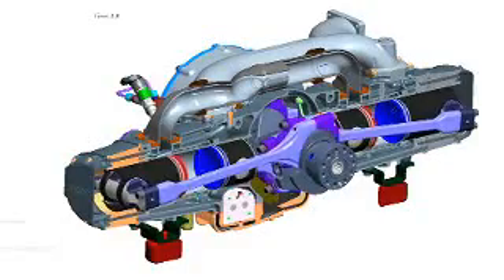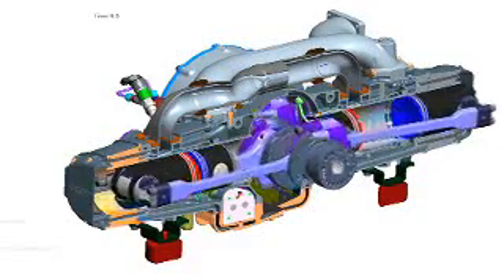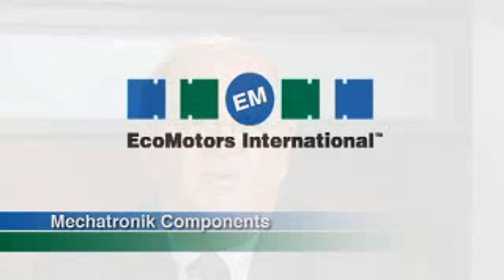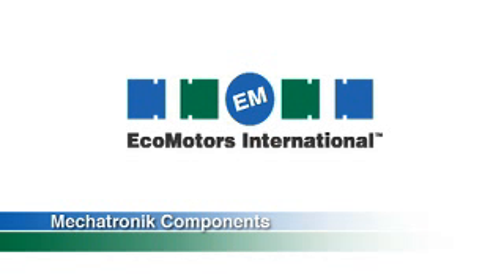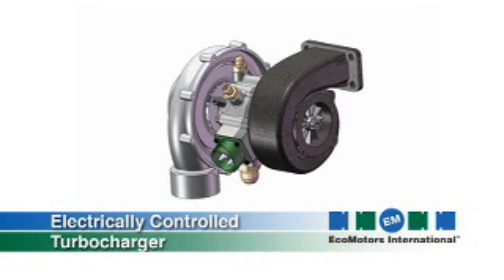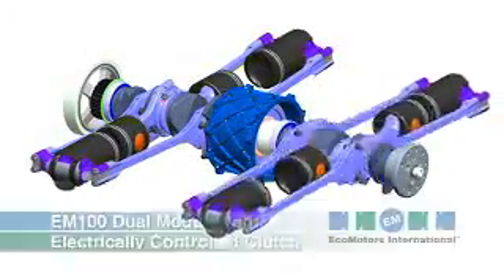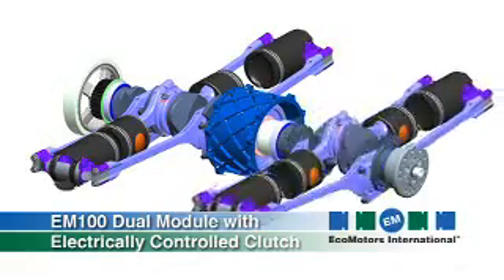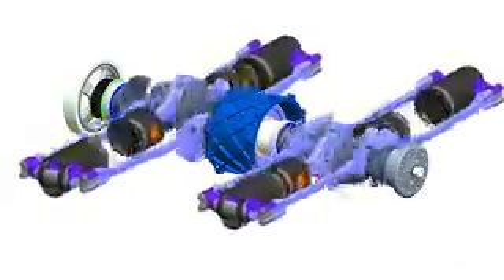EcoMotors OPOC diesel engine explained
Eurocopter has revealed it is evaluating the potential for powering a light helicopter with a unique diesel engine developed by US company EcoMotors. A diesel engine could reduce fuel consumption by 40% over a turbine engine, and EcoMotors' Opposed Piston Opposed Cylinder (OPOC) engine is claimed to be significantly smaller, lighter, simpler and cheaper than conventional diesels. In this video, EcoMotors chief technology officer explains how the engine works.